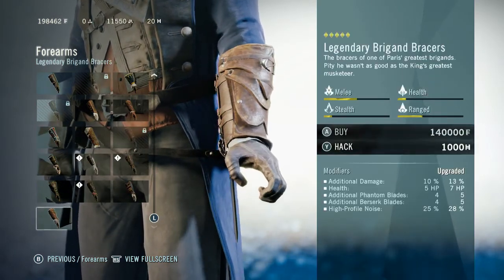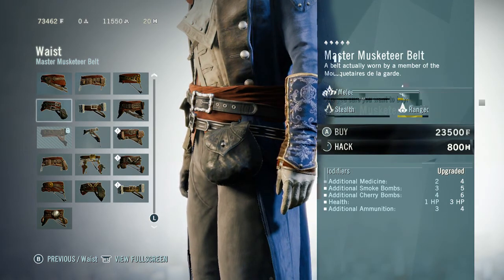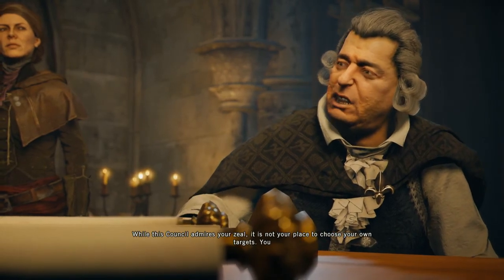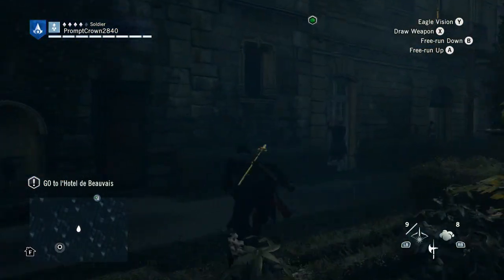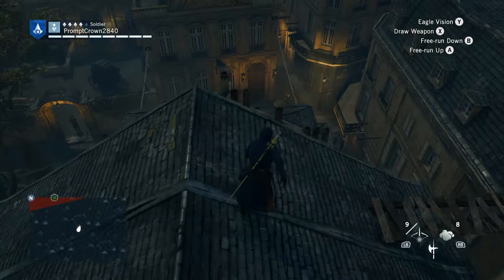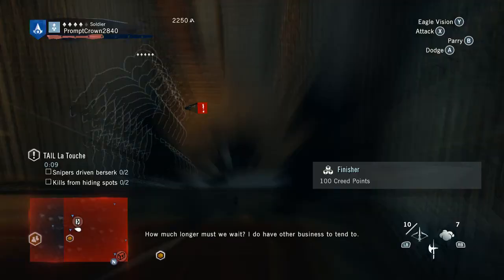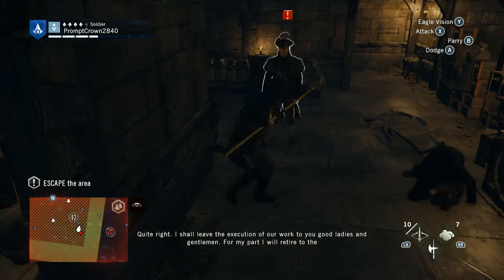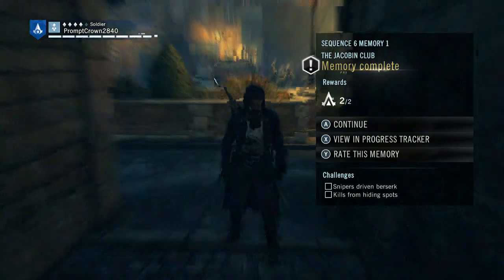Assassins Creed Unity - Let's Play - Episode 14 - The Jacobin Club